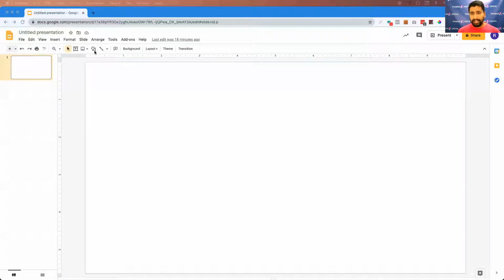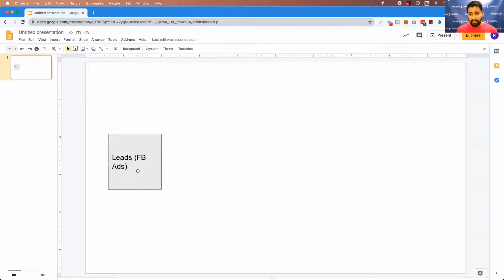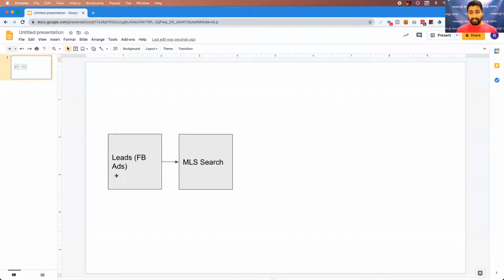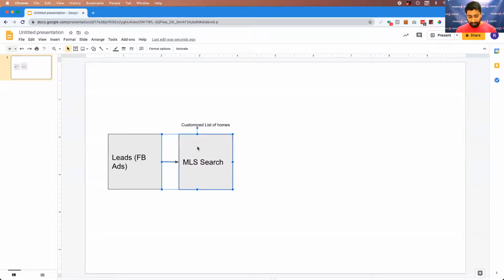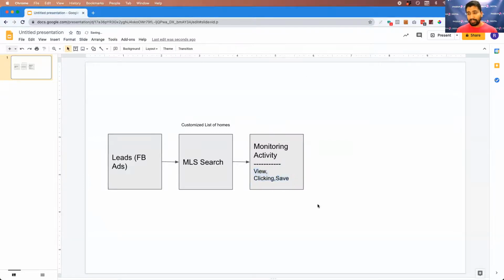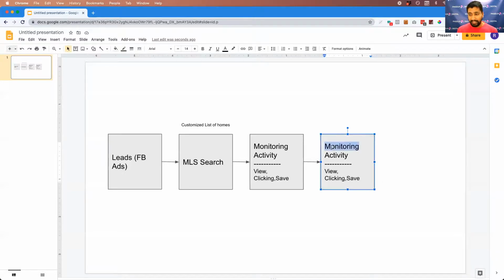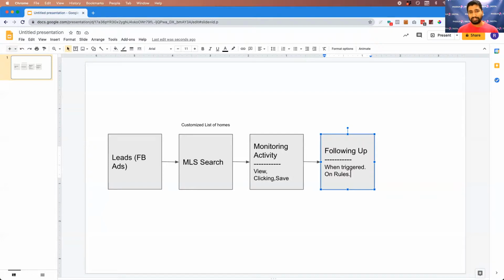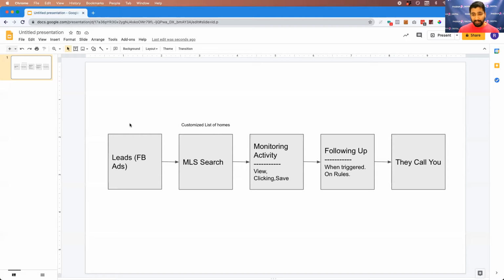Here's how to build your own Real Estate Lead Pipeline in under $500/mo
So many new and experienced Real Estate Agents struggle with generating leads for themselves. They rely on referrals alone and it's not always enough.

You need to have a consistent, automated flow of leads coming in - that eventually are nurtured, put on a MLS Search, monitored for activity and follow up when there is a spike in activity.

You have about 5% - 10% of leads actually really looking to do anything. Learn how to build a system that you can have up and running in under $500/mo and talk to about buyers and sellers who are really interested in making a transaction.